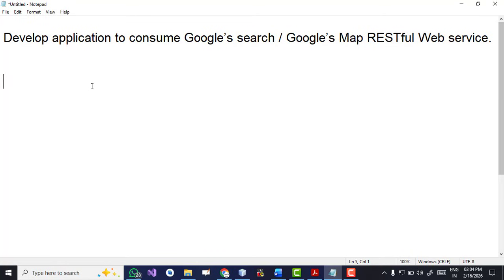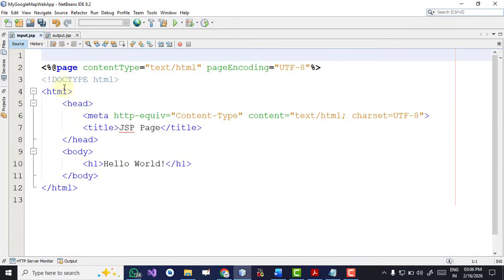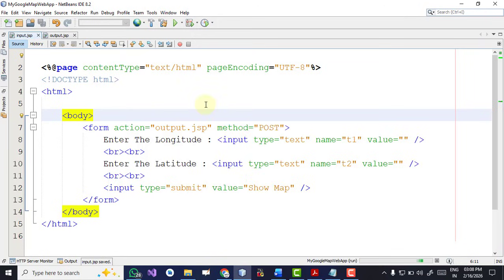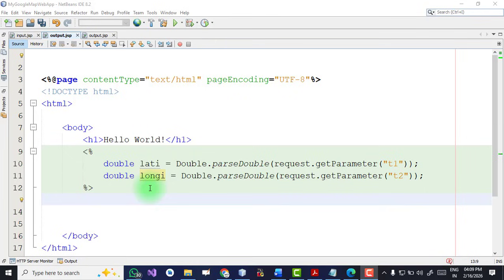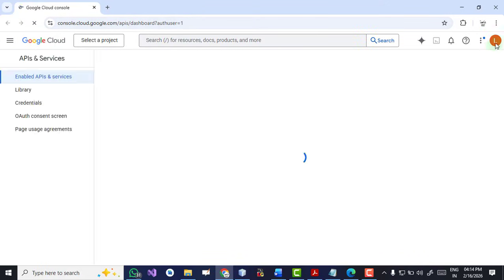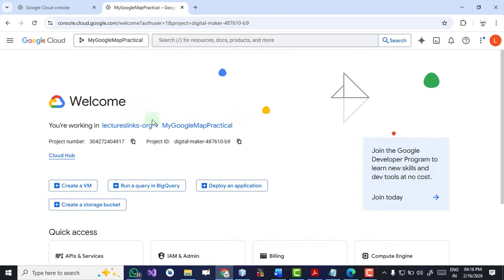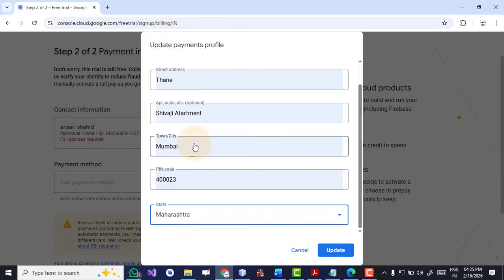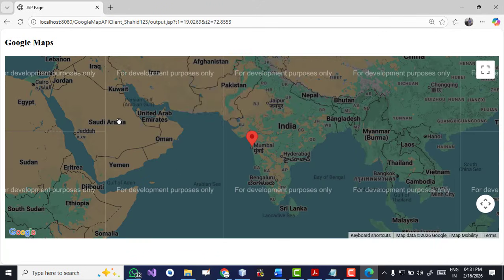Google Maps API | Cloud Computing and Web Services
This tutorial demonstrates how to use Google Maps API as a web service in a Cloud Computing application using Java NetBeans. Ideal for students and beginners working on academic projects.

Link for the source code